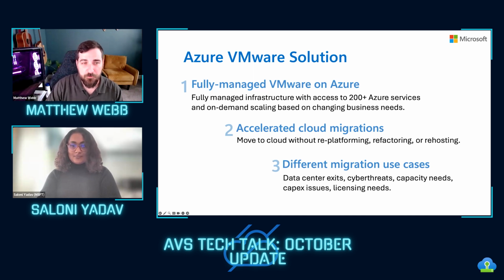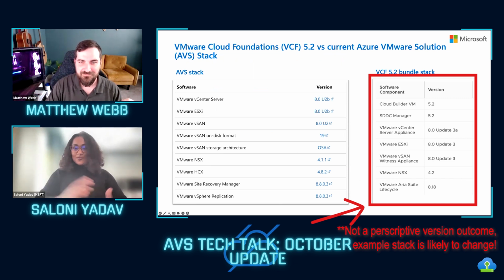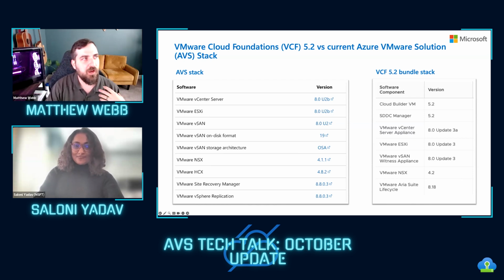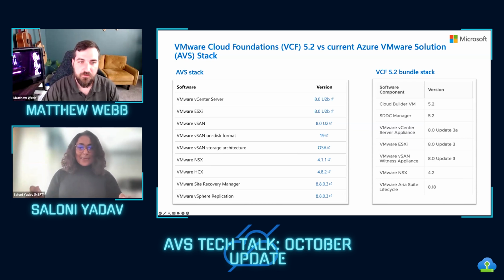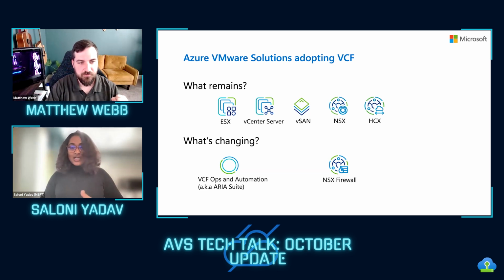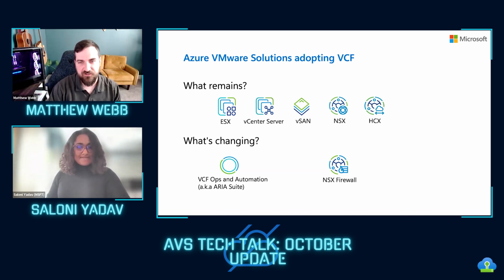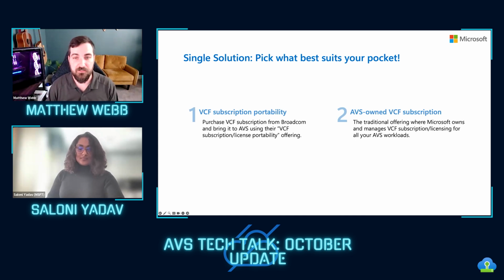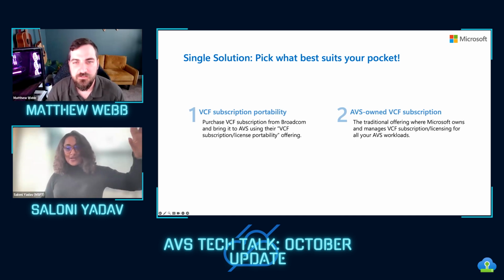AVS Tech Talk: October Update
Both September and October are big months for Azure VMware Solution.  With VCF portability being announced, what does that mean for the product and what is its future?  Our special guest Saloni Yadav breaks down what this means for users today, and what to expect in the months ahead!